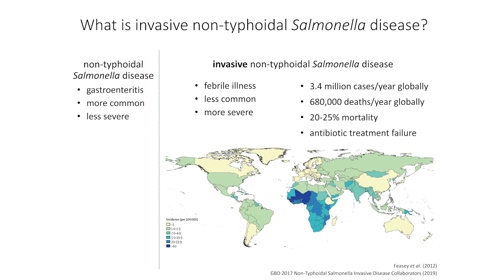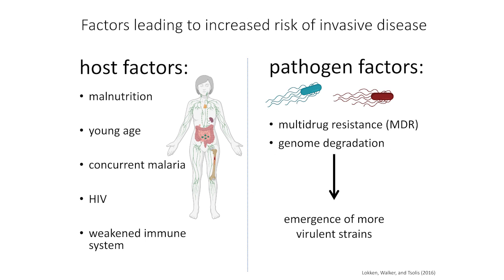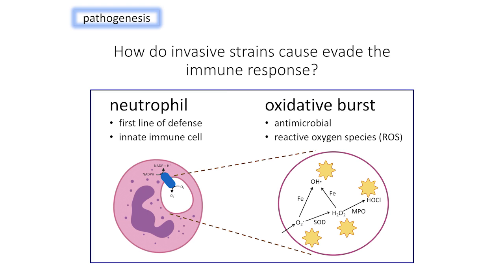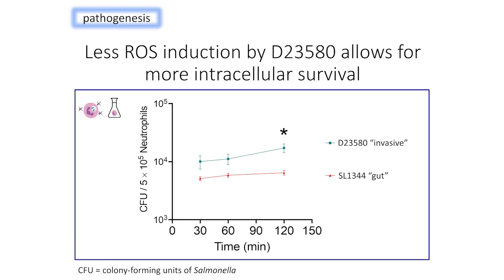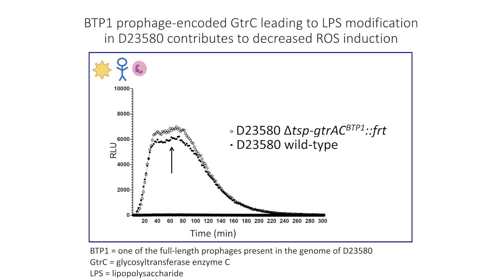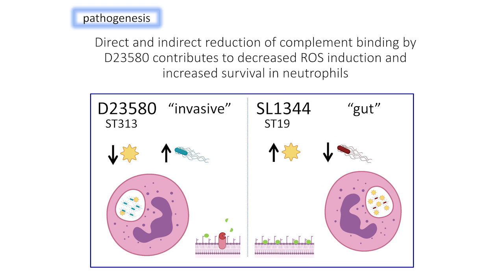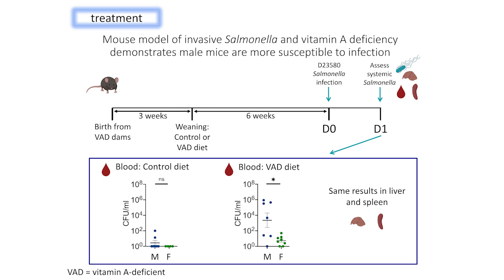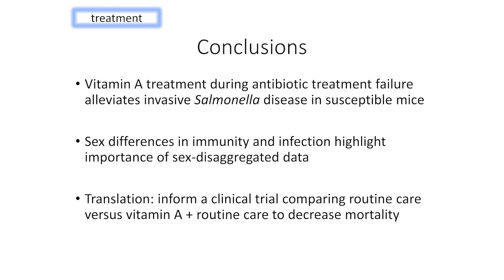Annica Stull Lane